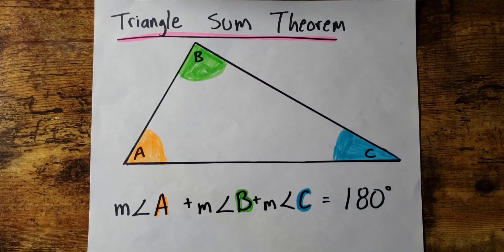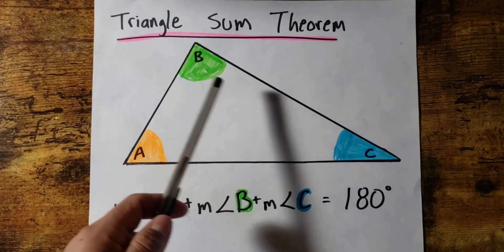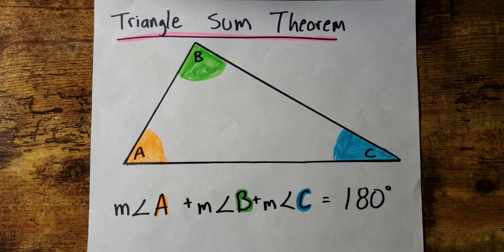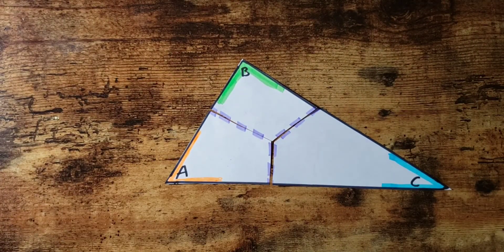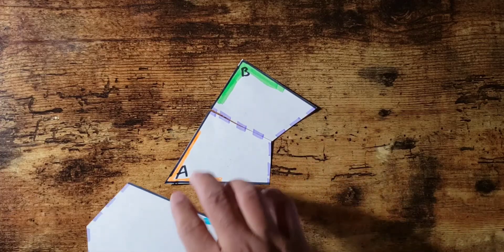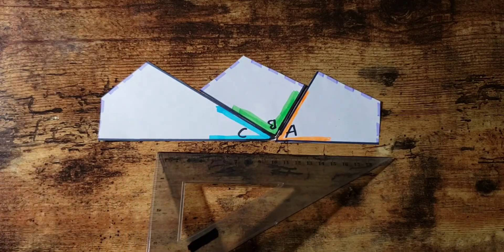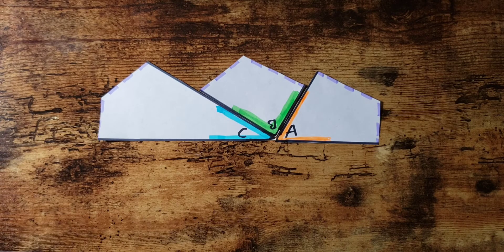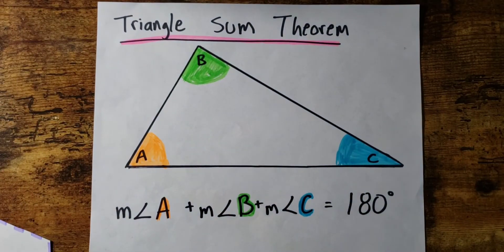Triangle Sum Theorem Proof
In this video we will see a visual representation of the Triangle Sum Theorem. This Theorem states that if you add the interior angles of any triangle their measures will add up to 180 degrees.